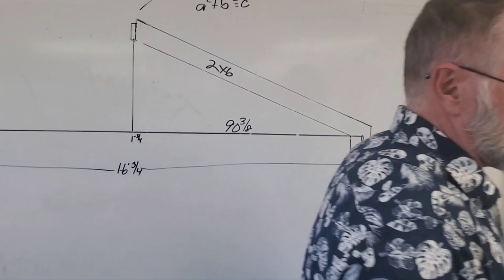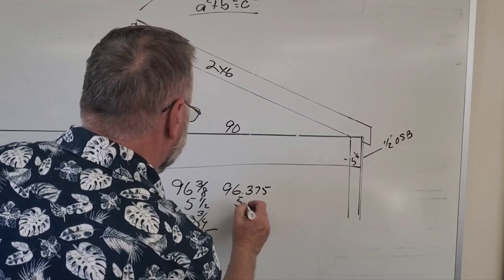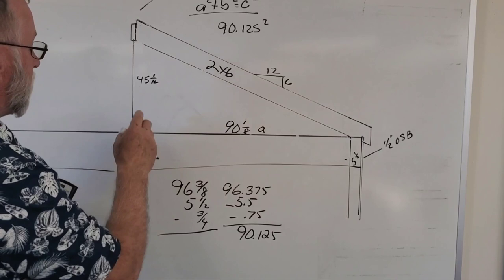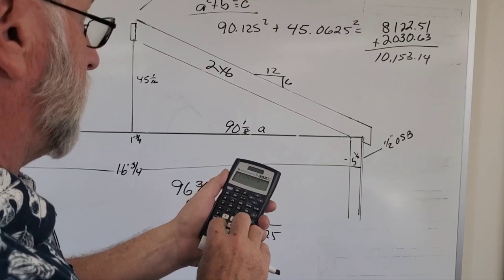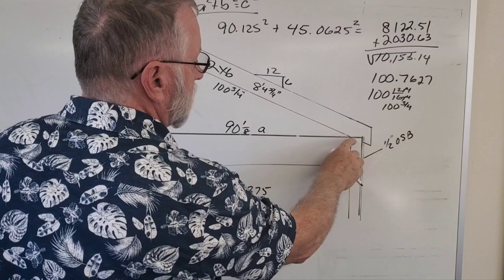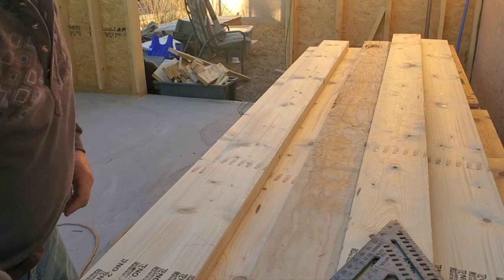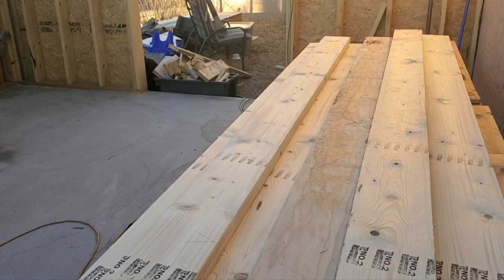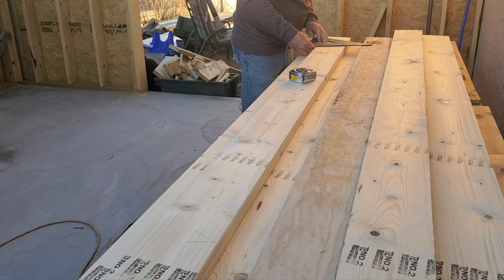How to cut Rafters the Right length the first time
It is very simple math to figure out the correct rafter lengths so you are not wasting material.